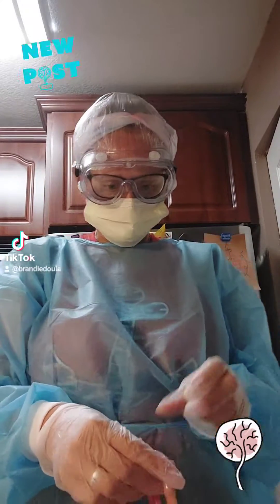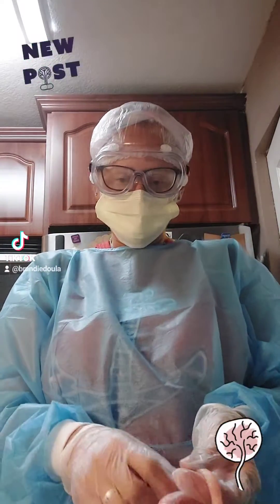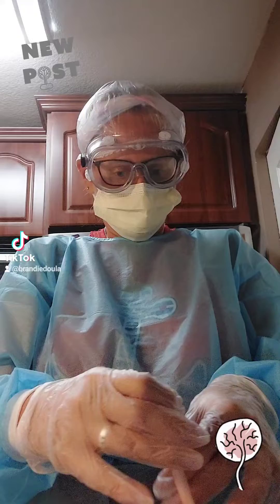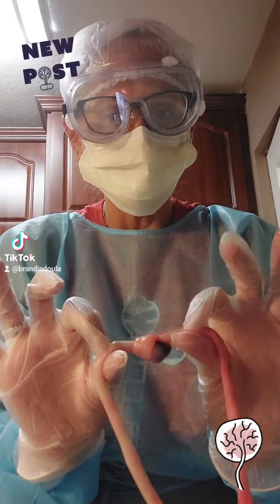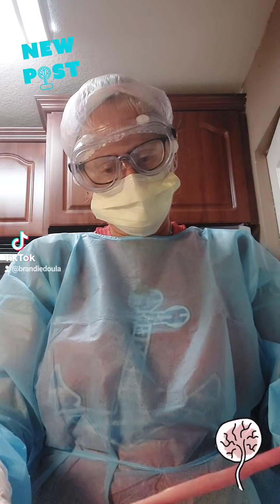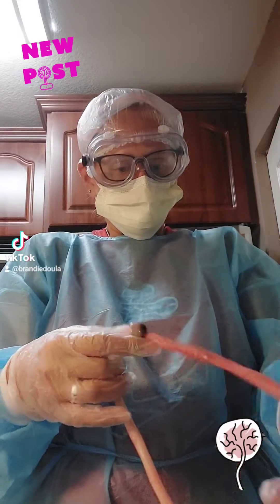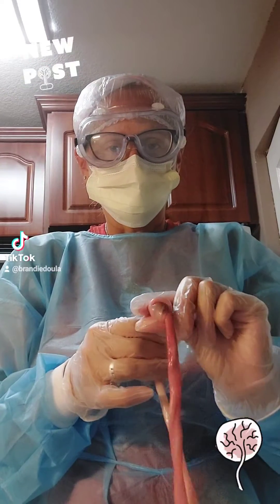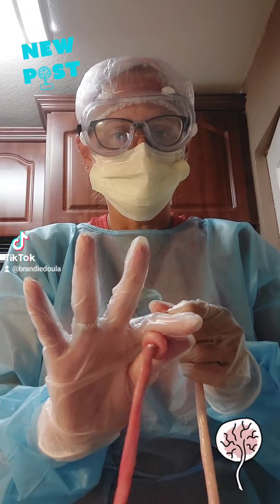True Knot ~ Umbilical Cord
What is Whartons Jelly and why is it so important?
A gelatinous, squishy substance that is also found in parts of the eye. It is made to protect the cord's vessels from kink, compression and cutting baby when it wraps around them. Wharton's Jelly forms progressively over the term of the pregnancy, growing more and more full of mucopolysaccharides, fibroblasts, macrophages and collagen. Wharton's Jelly keeps the pressure off of the vessels/artery. This is why the cord can have a "knot" in it and can lessen the risk of serious issues.
Please speak to a professional medical provider for more information.